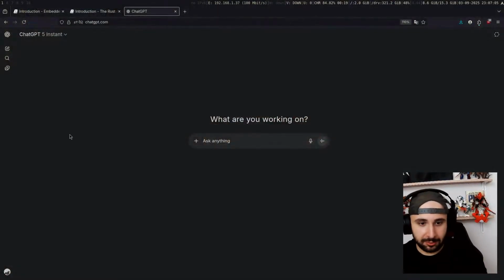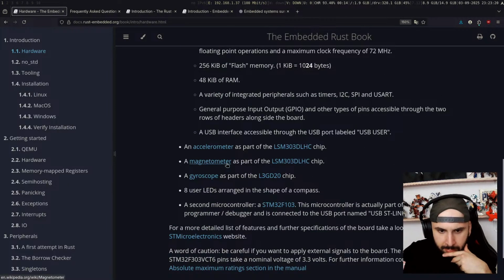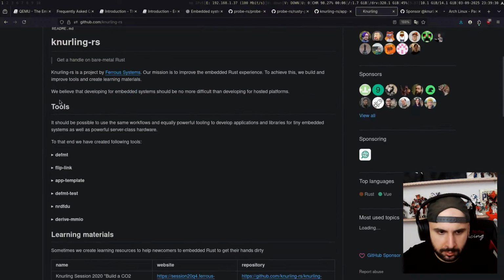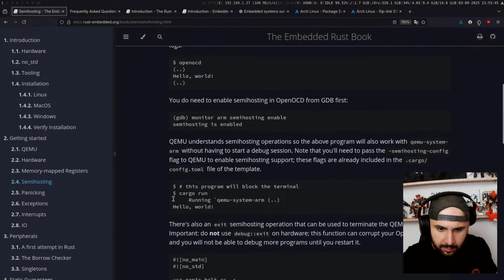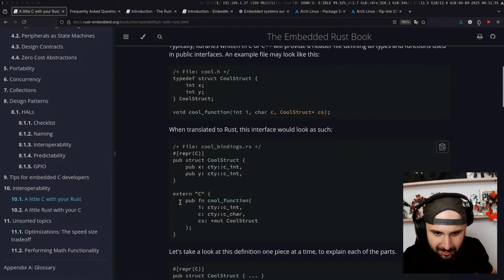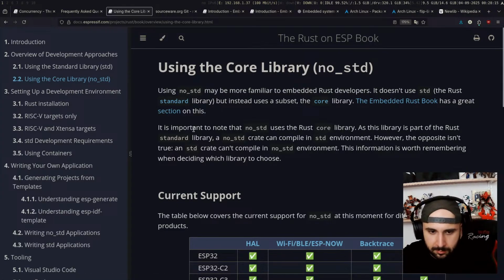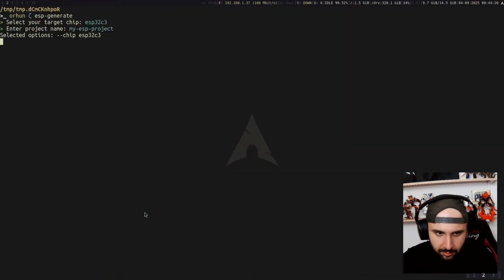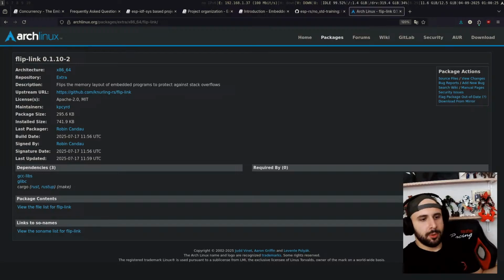BaM #36 - Reading embedded Rust resources